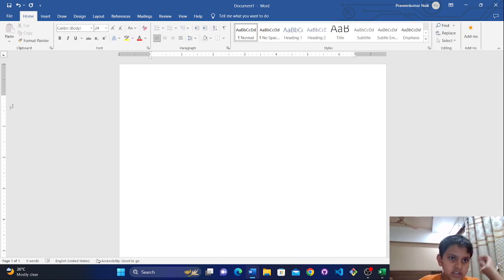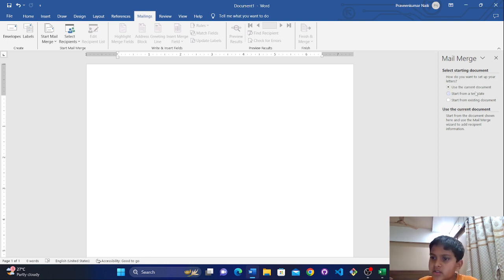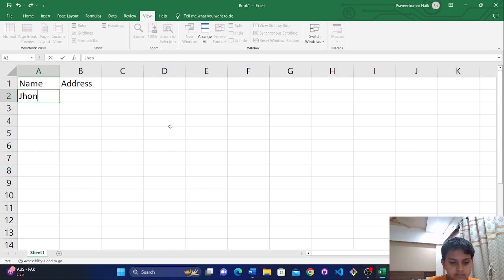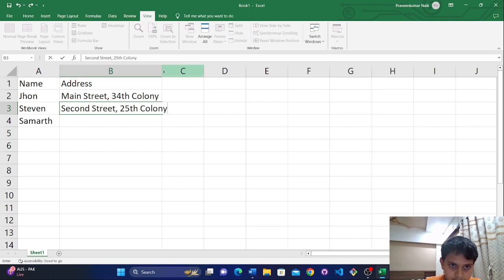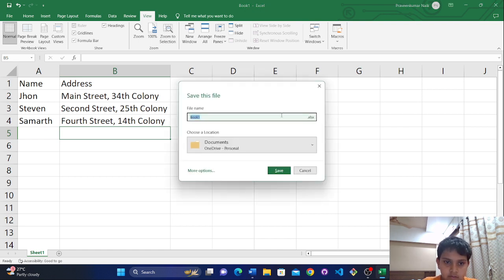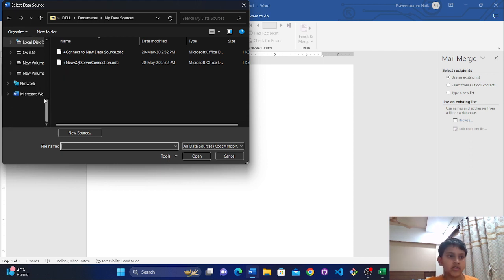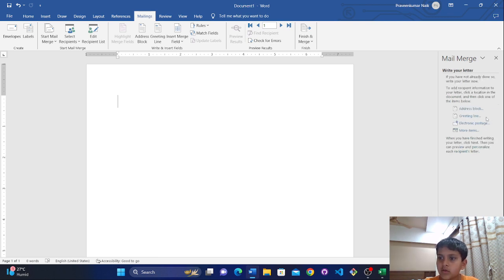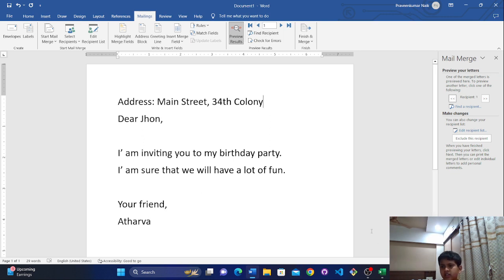How to use Mail Merge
Hello everyone!!
In this video I will be showing you "How to use Mail Merge in Word".